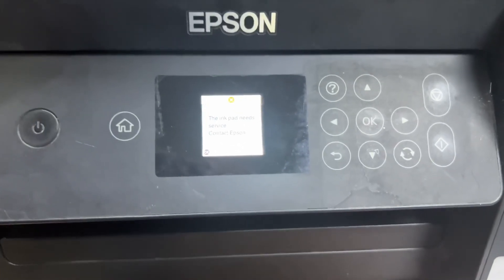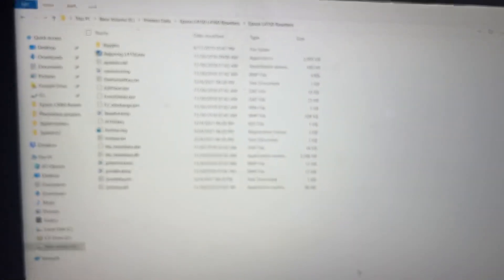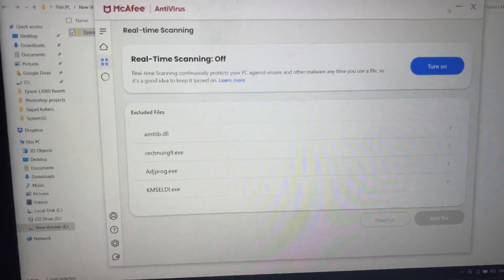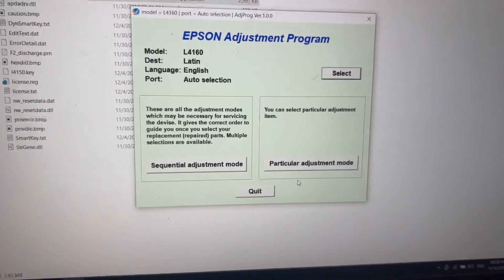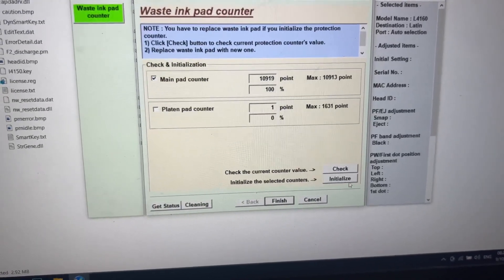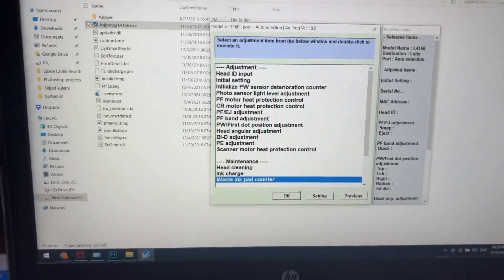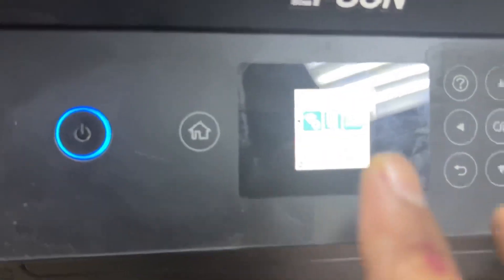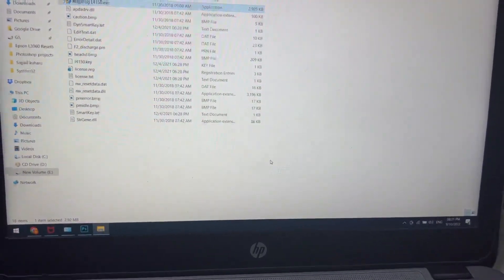Epson Adjustment Program | The Ink Pad Needs Service | Contact Epson | Epson L4160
E-11 The Ink pad needs service. Contact Epson.
A Printer's ink pad is at the end of its service life. Please contact Epson Support.

Epson L4160 EcoTank Printer